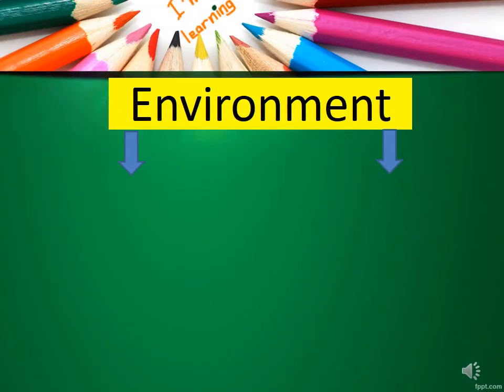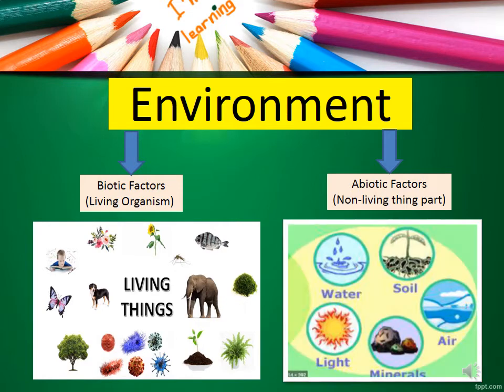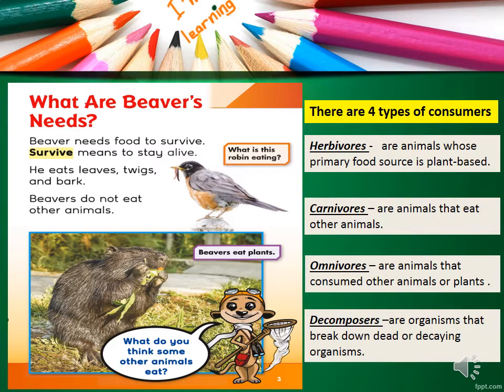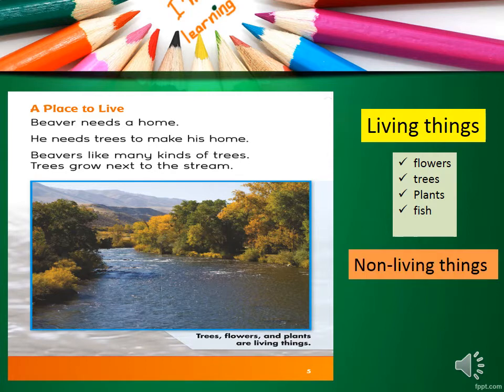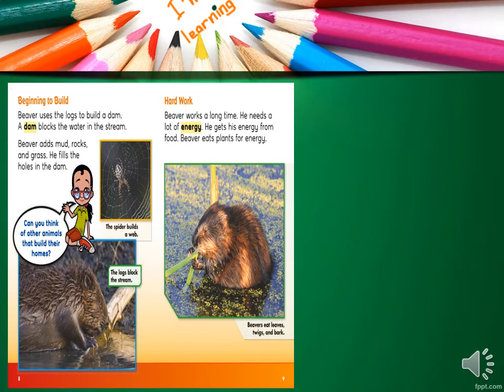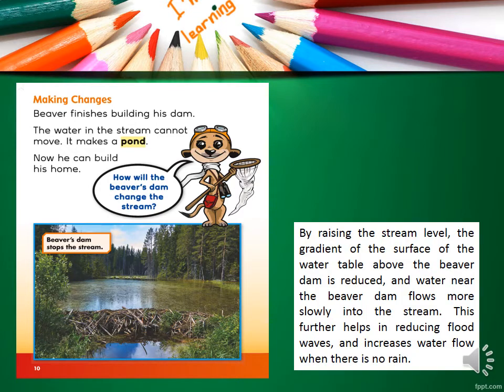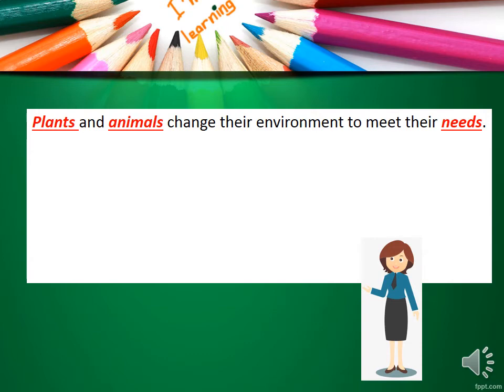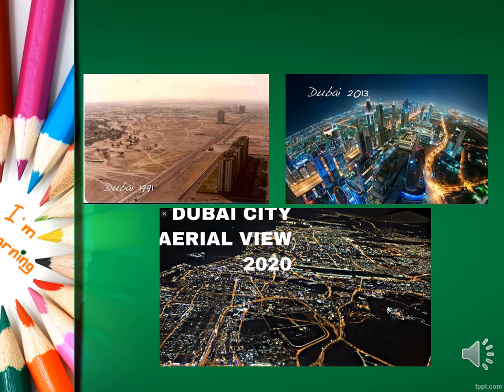Let's learn about Environment! - How living things change the environment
This video is intended for all homeschooling kids and Moms all over the world.